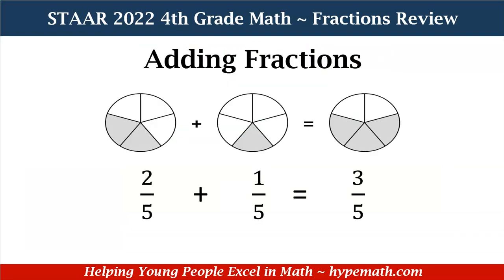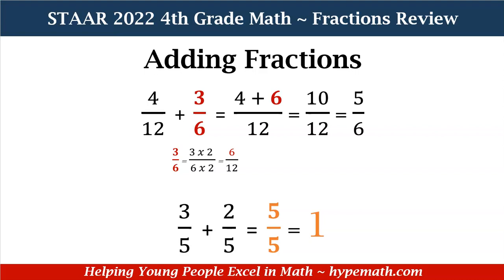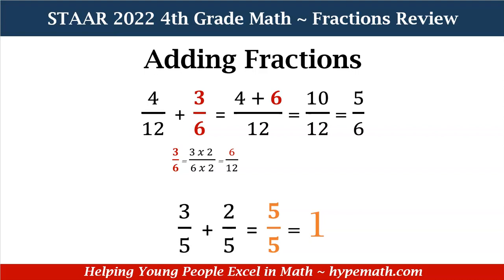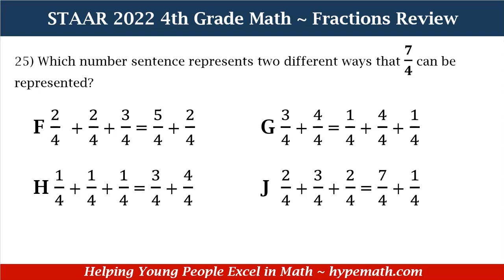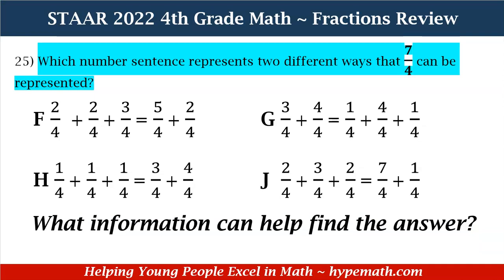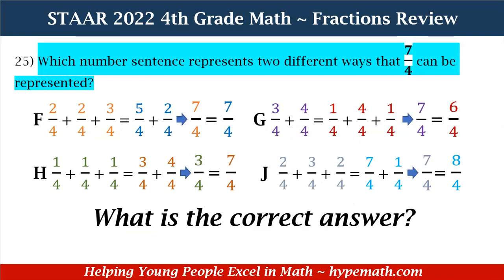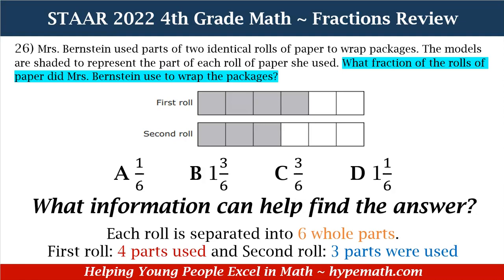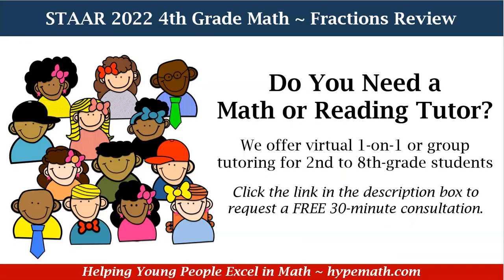2022 STAAR Math ~ 4th Grade (Fraction Review) Part 5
In this video, 4th-grade students will review fraction basics, finding equivalent fractions, and how to compare/order fractions.